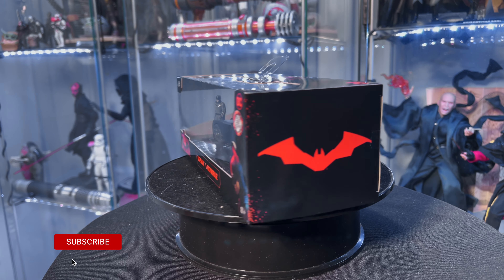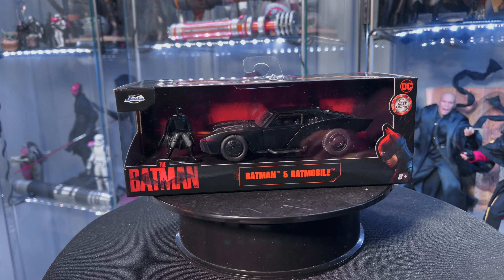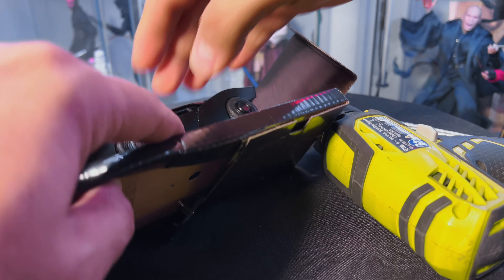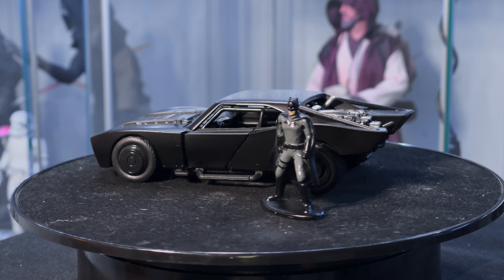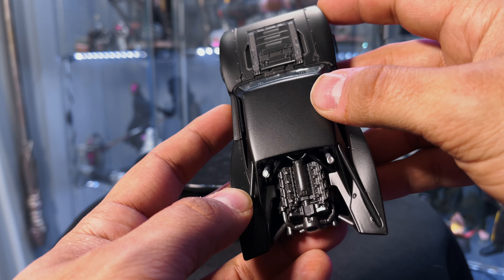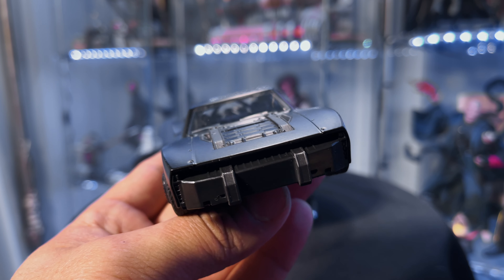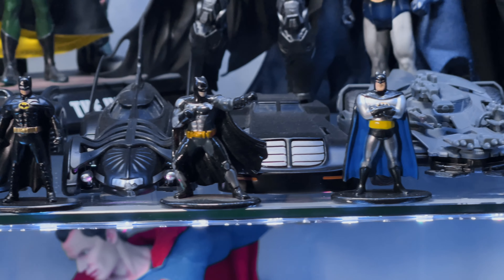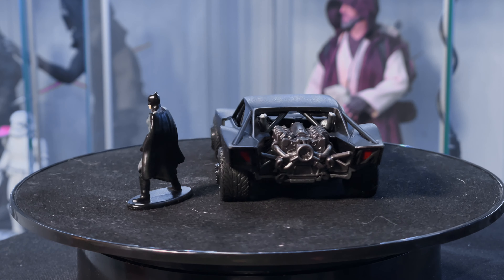JADA 1:32 scale The Batman Batmobile unboxing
JADA 1:32 scale The Batman Batmobile unboxking